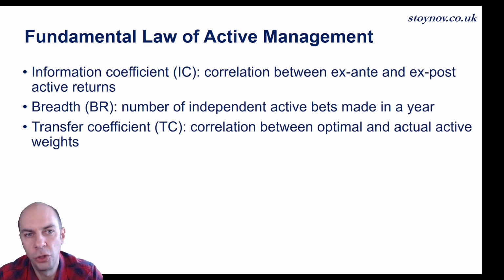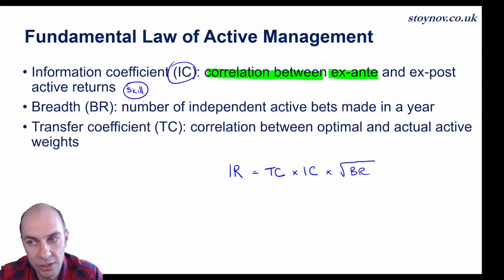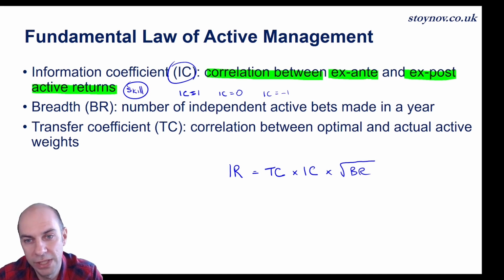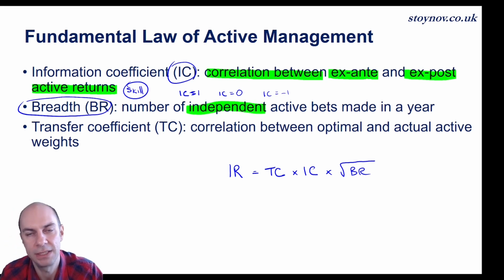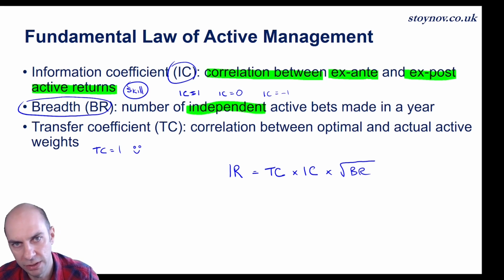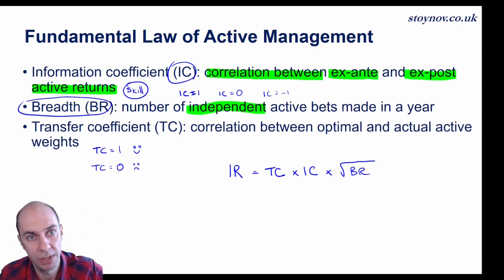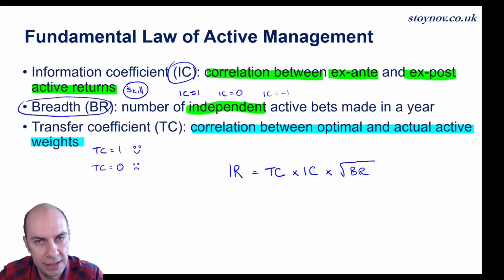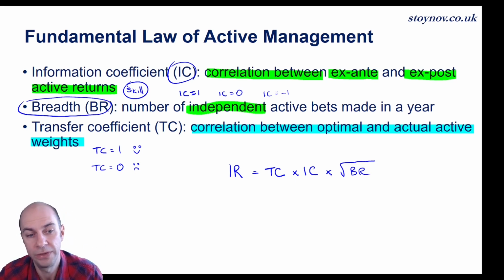Fundamental Law of Active Management Explained | CFA Level 2 Portfolio Management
The Fundamental Law of Active Management is a core concept in CFA Level 2 Portfolio Management, explaining how active managers generate alpha. In this video, we break down the law into its key components and explain their intuition.

In this lesson, you’ll learn:
✅ What the Fundamental Law of Active Management is and why it matters
✅ How the information ratio is driven by three components:

Information Coefficient (IC) – the manager’s forecasting skill
Breadth – the number of independent active bets in year
Transfer Coefficient (TC) – the degree to which the active manager is constrained

This explanation is taken from our CFA Level 2 on-demand course, where portfolio management concepts are taught with clear intuition and strong exam focus.

📚 Gain full access to my CFA Level 1 tuition and revision course

📚 Due to popular demand, we are now also expanding into CFA Level 2. Find the latest uploads on our website.